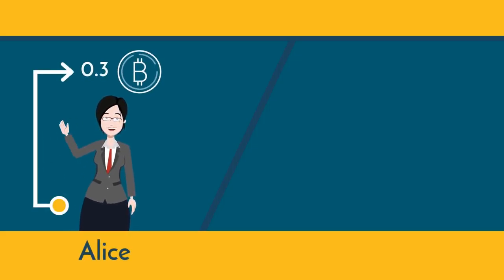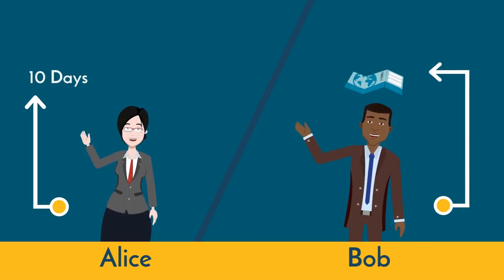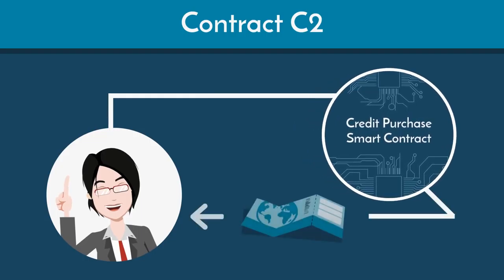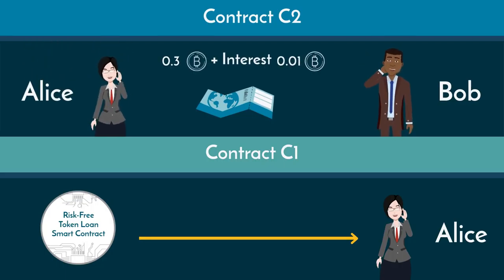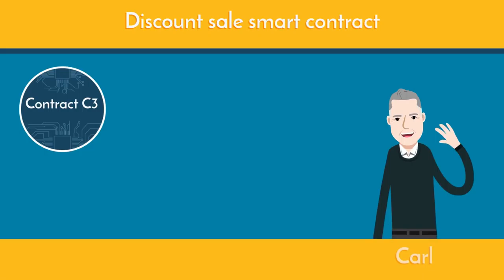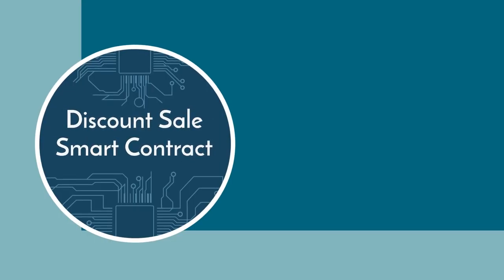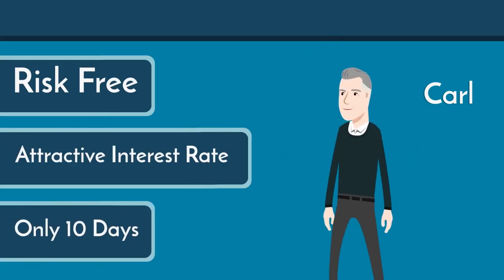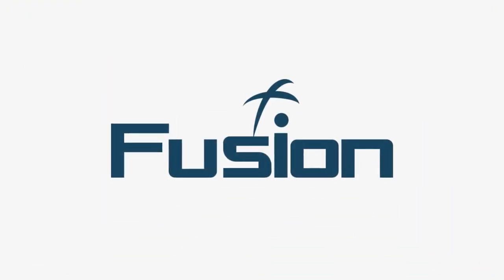Use case 2: Risk free contract market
In traditional finance, a bank draft is a check that is drawn on a bank’s funds and guaranteed by the bank that issues it. It will be paid some days later by the bank when someone shows the bank draft to the bank cashier.

Banks drafts are in essence a contract that control a future cash flow, which is guaranteed by issuing banks. They can be transferred to others by a price less than the total of the future cash flow, in traditional finance, we call it as the bill discount.

In cryptofinance, any smart contract, which has future token flow, can be regarded as a draft, although the draft is not guaranteed by any bank, the codes of the smart contract can make sure that the draft holder will receive the tokens.

Since any FUSION smart contract with its future token flow can be regarded as a draft, their control rights can be traded on the FUSION blockchain by their owners and a new market of draft smart contracts will emerge.